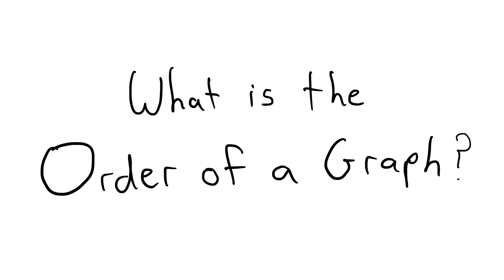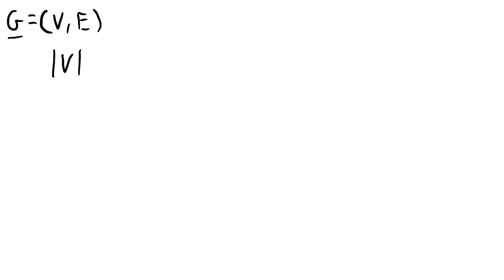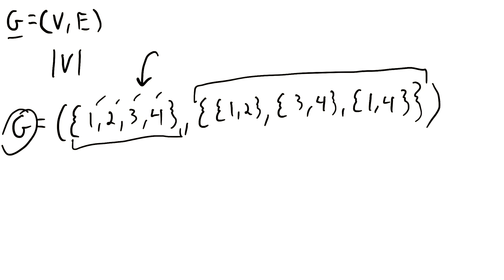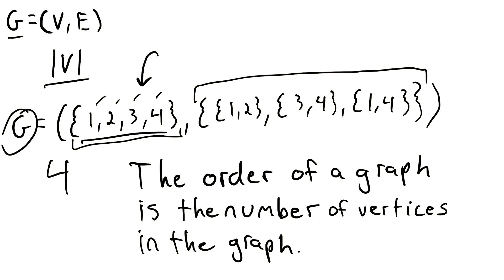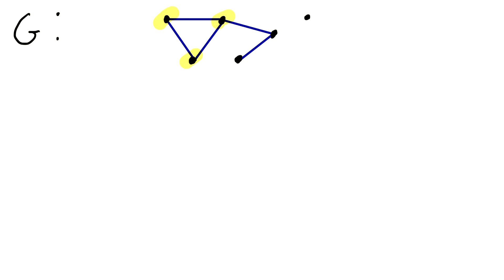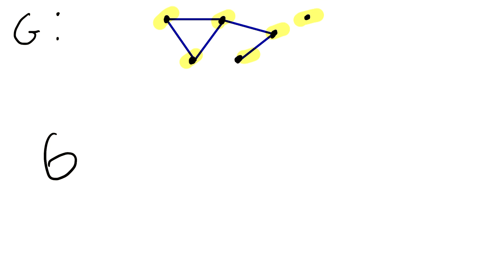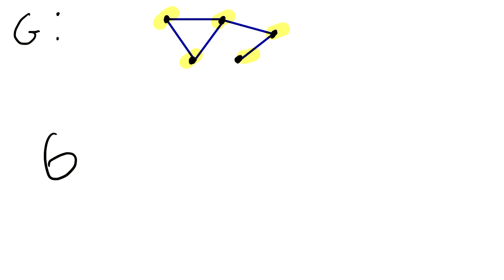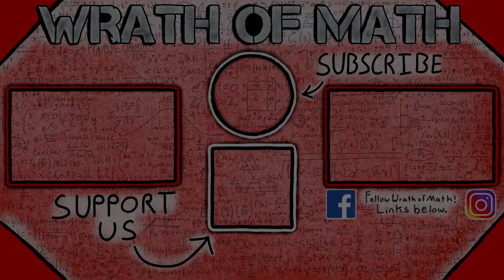What is the Order of a Graph? | Graph Theory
What is the order of a graph? Remember a graph is an ordered pair with a vertex and edge set. The order of the graph is simply the cardinality of its vertex set. It is the number of vertices in the graph. So if a graph has 3 vertices, then its order is 3!